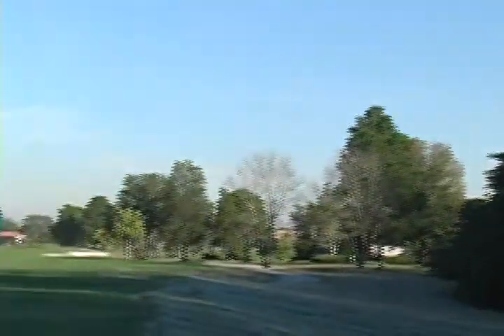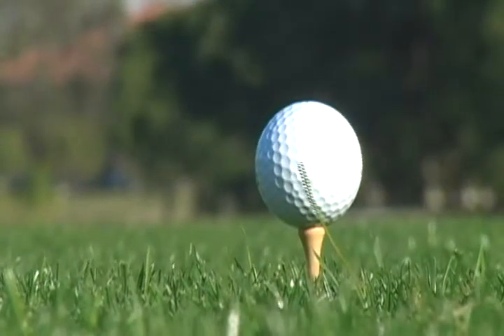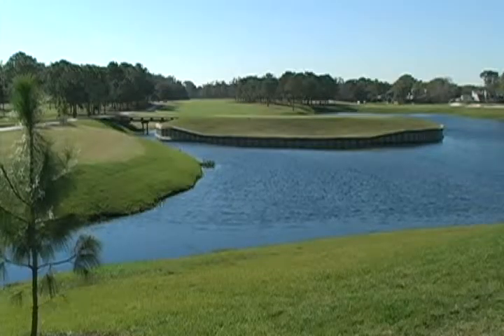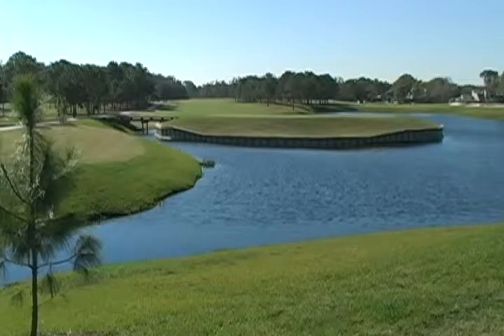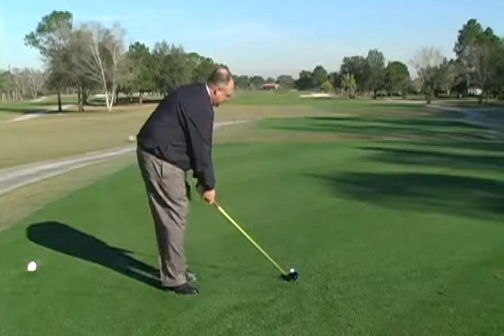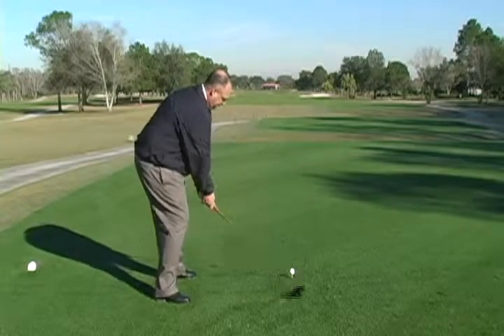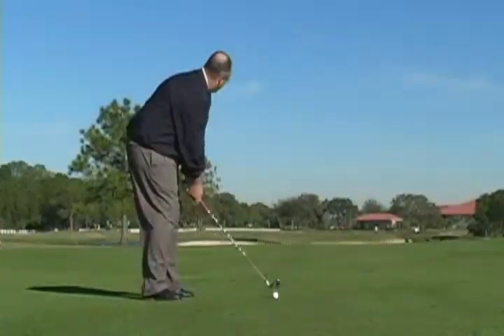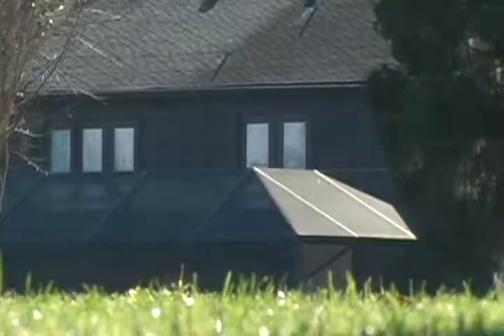Holes Of Fame: Emerald Greens No. 9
Our experts show you how to best play No. 9 at Emerald Greens Country Club in Carrollwood Village.